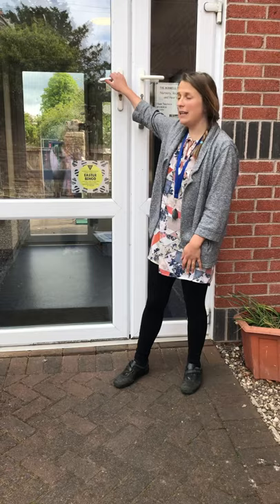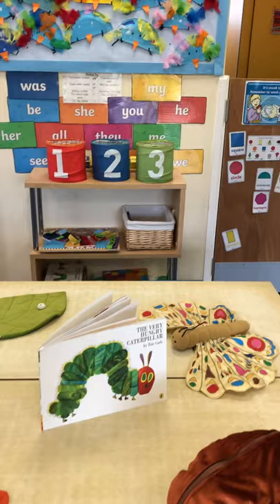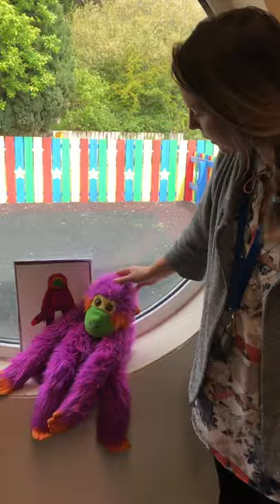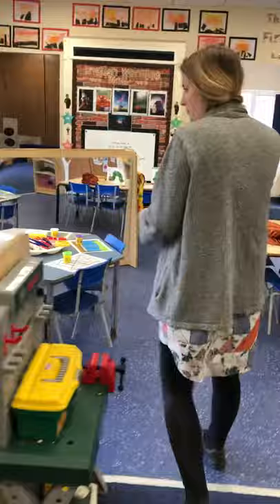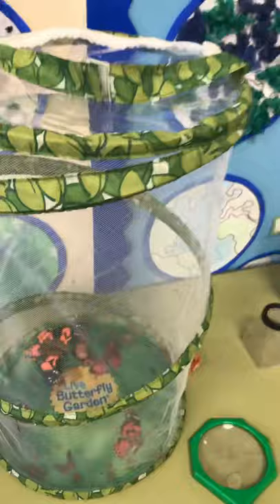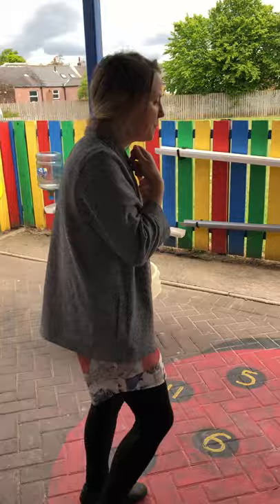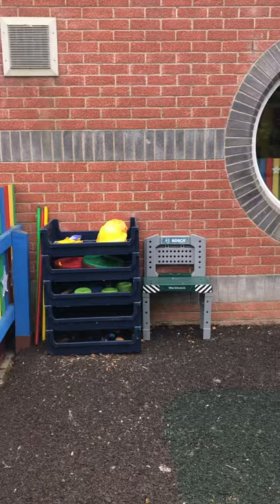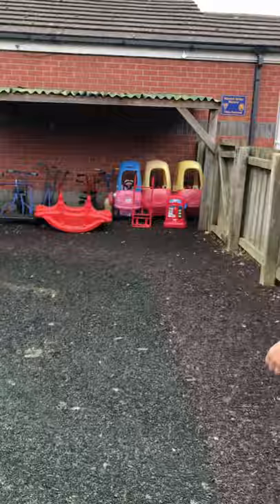WBS Classroom Tour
This year’s transition for September new starters has been made much more difficult due to the current situation. As stay-and-play days and open days are not possible at the moment, we have made a video showing our new starters around their classroom. This video can also be used for any parents who are looking to find a Nursery for their little ones.